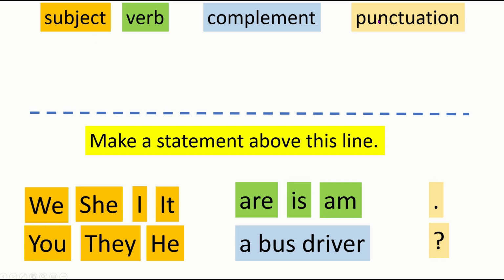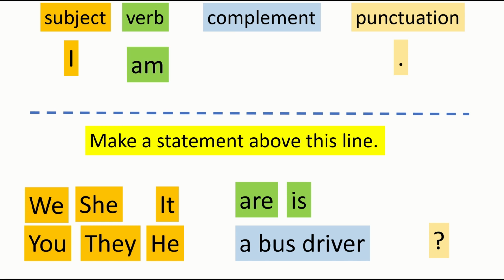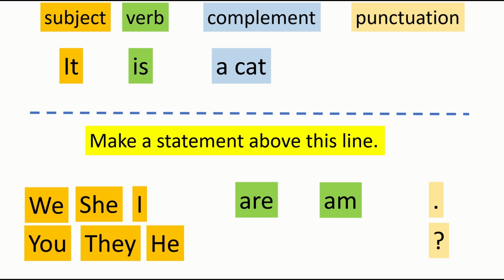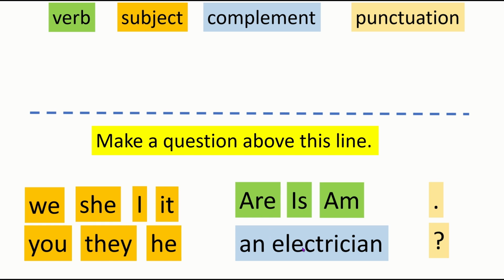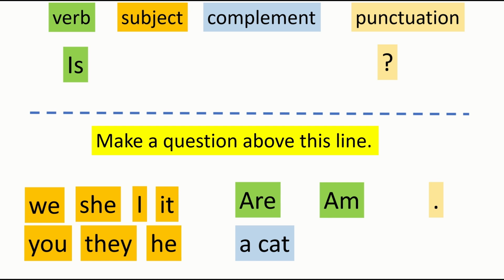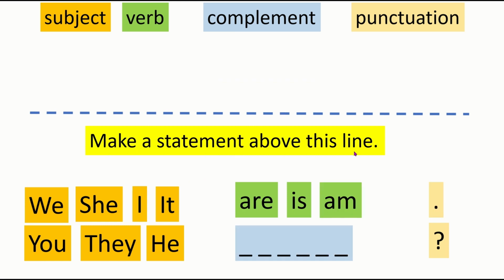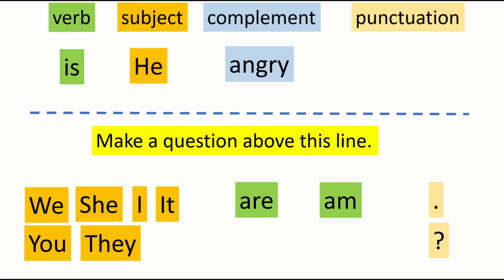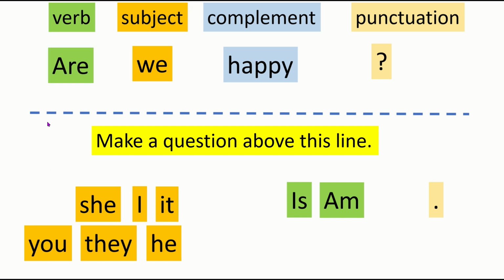Playing with the verb ‘to be’